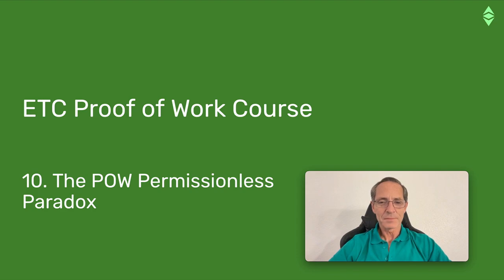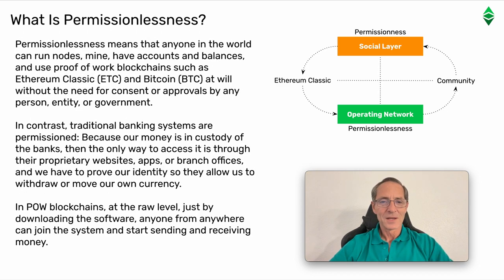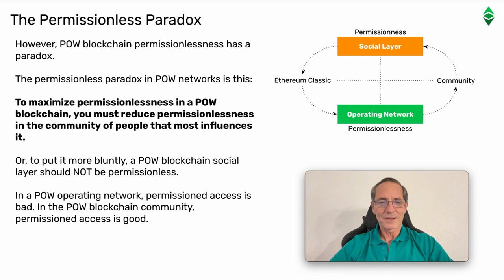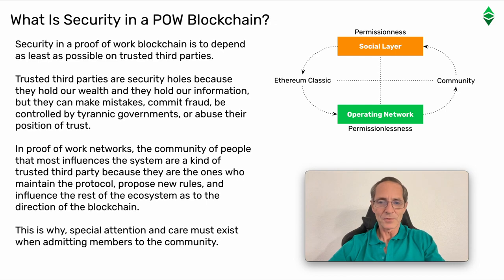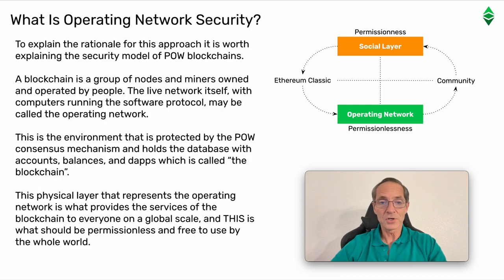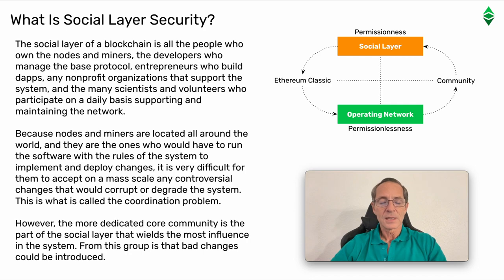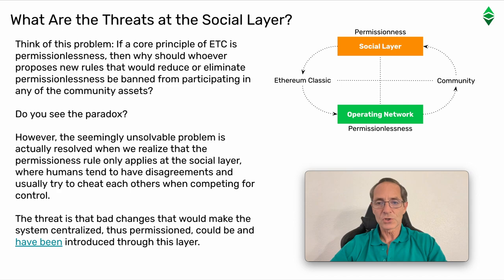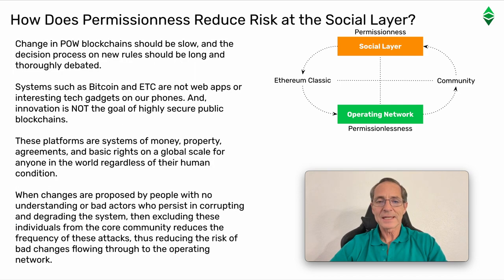ETC Proof of Work Course: 10. The POW Permissionless Paradox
In the previous class, 9, we talked about the meaning of immutability in proof of work (POW) blockchains.

We explained how a philosophy of immutability can protect users’ accounts, balances, and dapps’ past and future history.

Another strong principle in public POW blockchains is permissionlessness.

However, in this class, 10, we will explain that there is a paradox in the permissionless paradigm in POW blockchains.

Contrary to what would be expected, permissionlessness is not necessarily good in all situations!